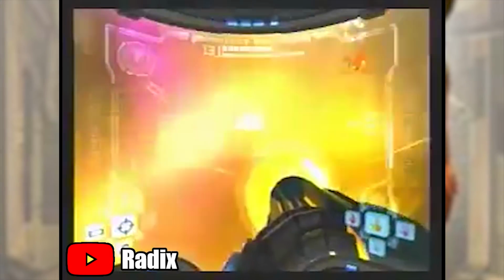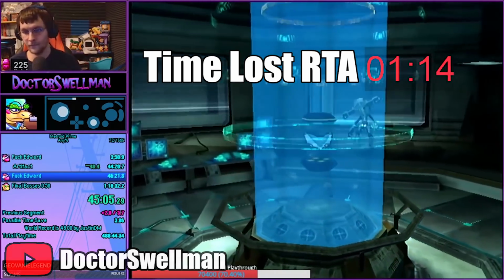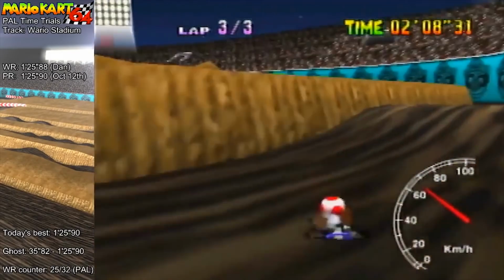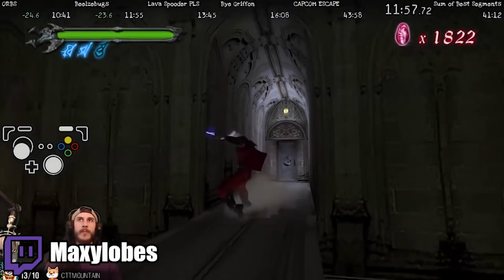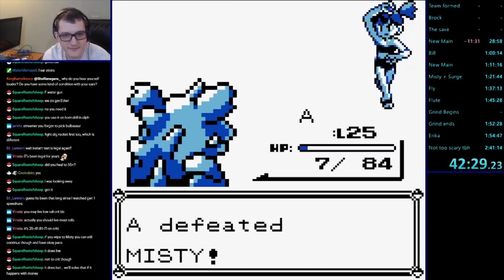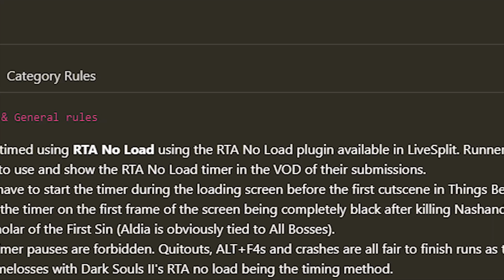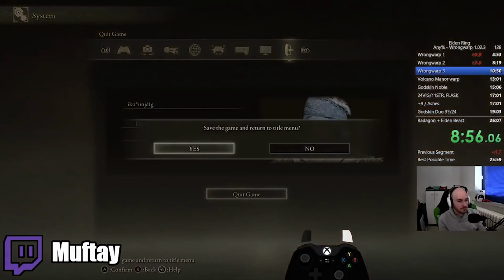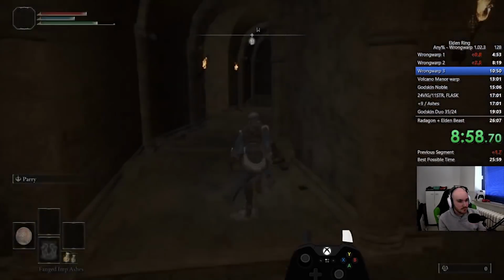Should In Game Timers Be Banned in Speedrunning?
It’s risk- free with Nord’s 30-day money back guarantee! 👍

In Game Timer's were the preferred method of timing in the Speed Demo's Archive era of speedrunning, but they aren't always the most reliable of sources, and can be completely incorrect in some cases. Should they be banned? Find out in todays essay.

Become a member of the community!